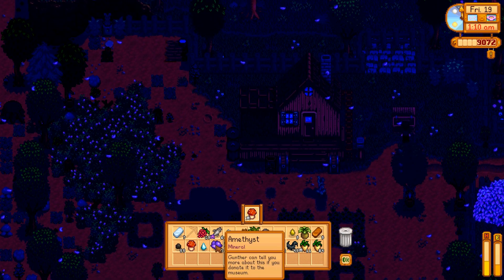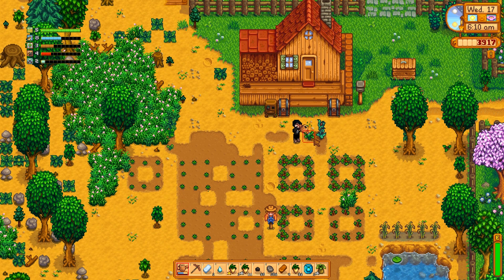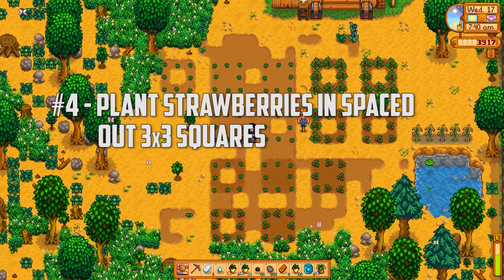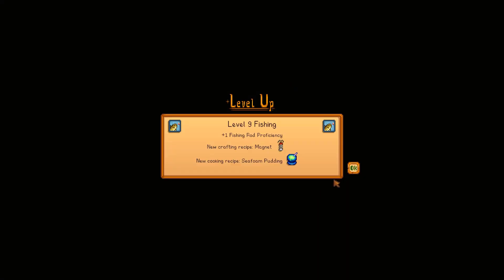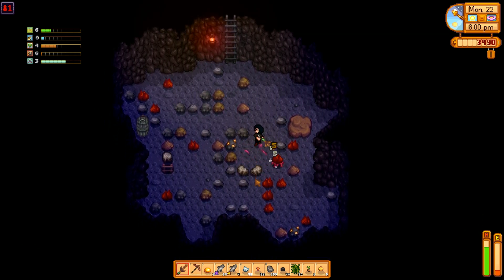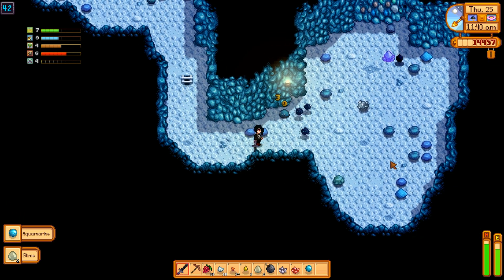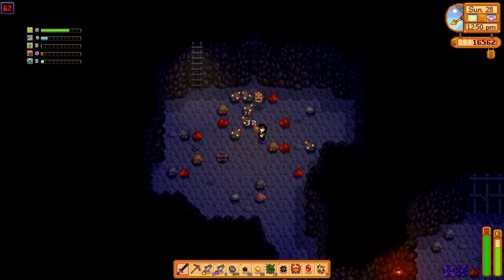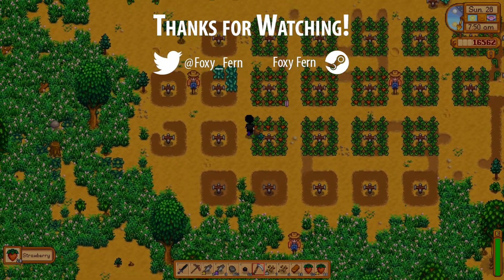Stardew Valley FULL YEAR 1 Min/Max Guide Part 1/4 | 3.7m+ Gold First by Year 2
List of tips in written format:

#1: Don’t Sell Any Raw Crops
#2: Plant at least one Green Bean, Cauliflower, and Potato
#3: Buy as many strawberries as possible
#4: Plant strawberries in spaced out 3x3 squares
#5: Fish every day it’s raining
#6: Choose fruit bats not mushrooms
#7: Plant every acorn you pick up
#8: On day 22 spend extra gold on kale seeds
#9: Farm levels 21, 41, 81 for ores
#10: Complete the boiler room asap in
#11: Upgrade tools whenever possible
#12: You get xp for every additional harvest of crops
#13: Choose miner and forester professions

Stardew Valley is an open-ended country life RPG. That may sound boring but it is quite the opposite. We have inherited our grandfather's old farm plot in Stardew Valley and it's up to us to make something of ourselves! We'll take on tasks such as farming(of course!), fishing, cooking, exploring, and meeting the other residents of Stardew Valley along the way.

Armed with hand-me-down tools and a few coins, you set out to begin your new life. Can you learn to live off the land and turn these overgrown fields into a thriving home? It won’t be easy. Ever since Joja Corporation came to town, the old ways of life have all but disappeared. The community center, once the town’s most vibrant hub of activity, now lies in shambles. But the valley seems full of opportunity. With a little dedication, you might just be the one to restore Stardew Valley to greatness.